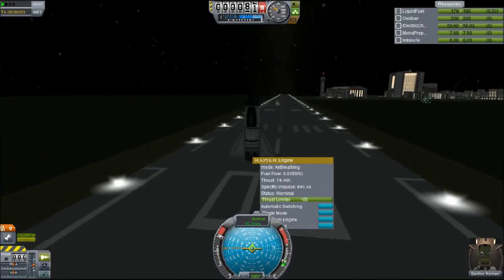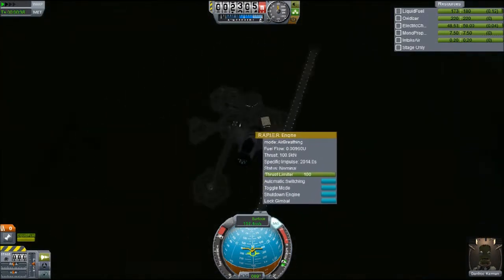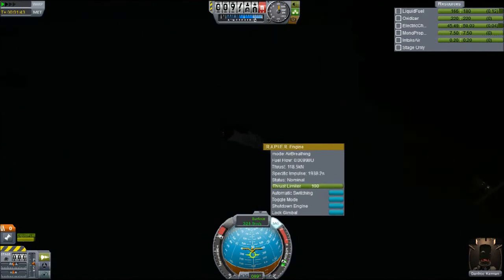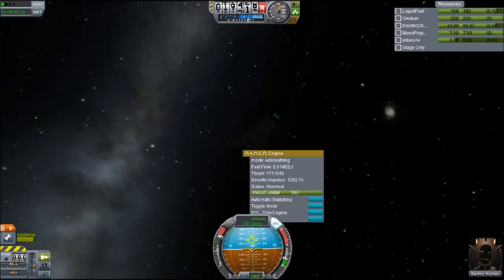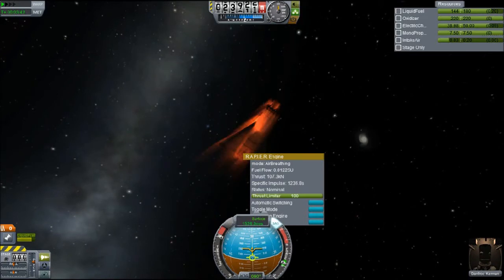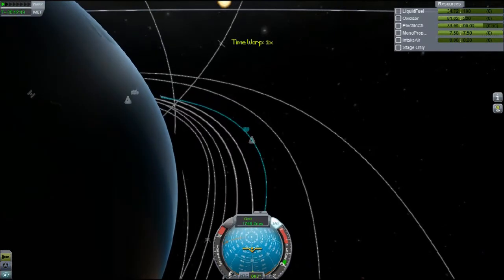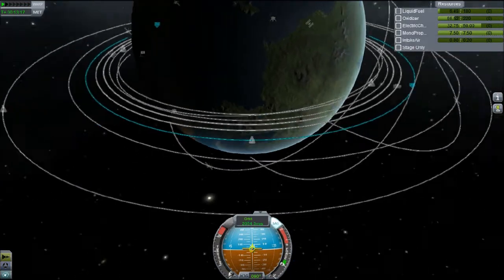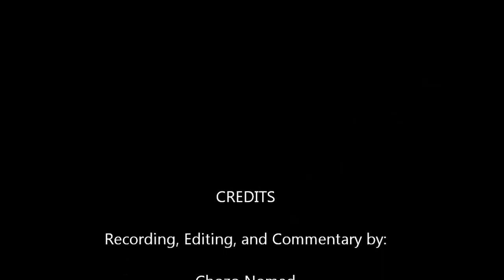KSP - Six Part SSTO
The .23 update has landed! With it comes some powerful new tools..

(It was going to be 'Sparrow', but Spar sounded cooler.)